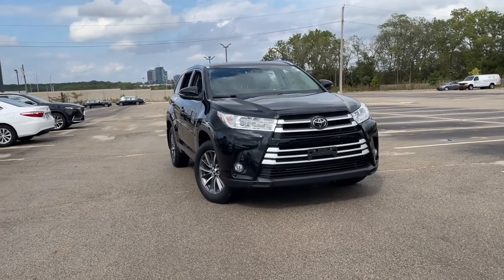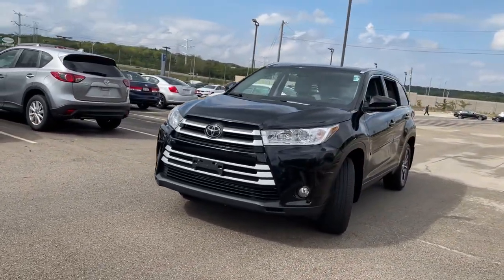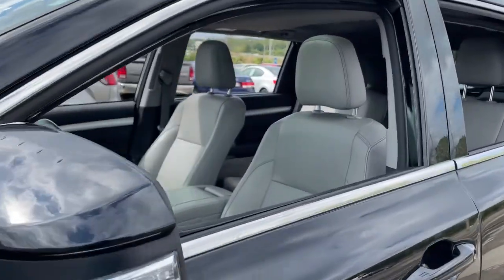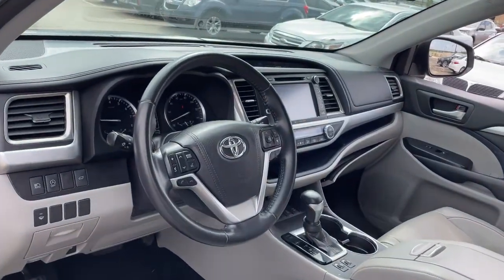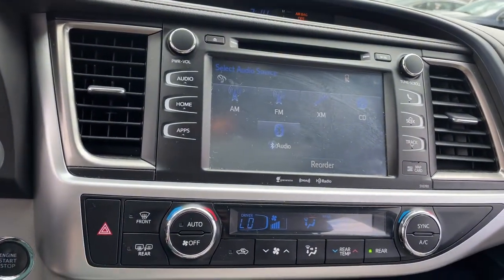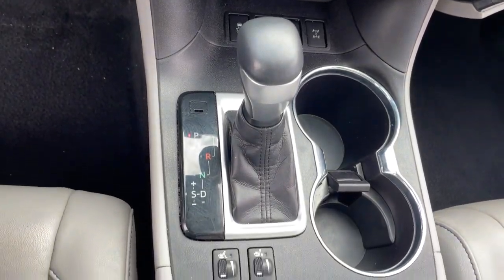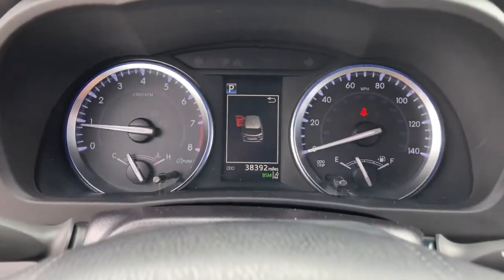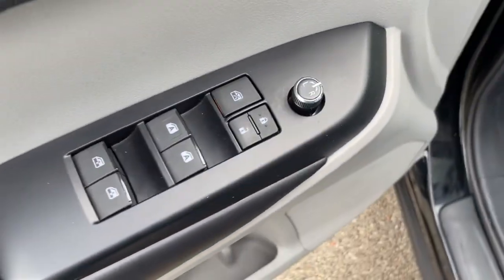2018 Toyota Highlander Downers Grove, Elmhurst, Naperville, Schaumburg, Lislie, IL M14745A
Used 2018 Toyota Highlander available in Downers Grove, Illinois at Pugi Hyundai Mazda VW. Servicing the Elmhurst, Naperville, Schaumburg, Lislie, IL area.

2020 W. Ogden Ave